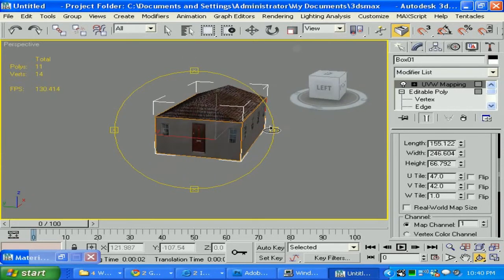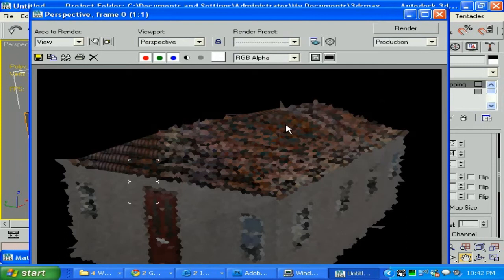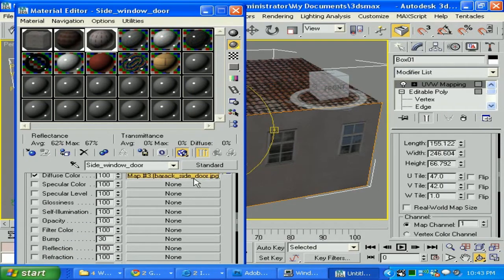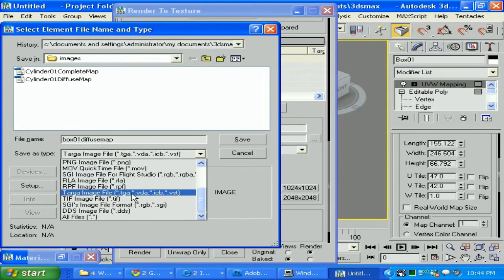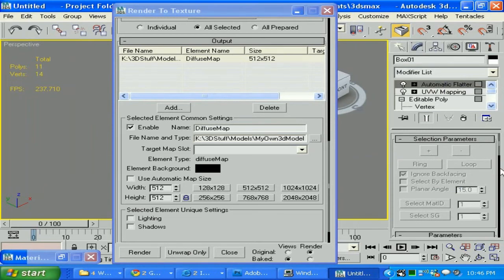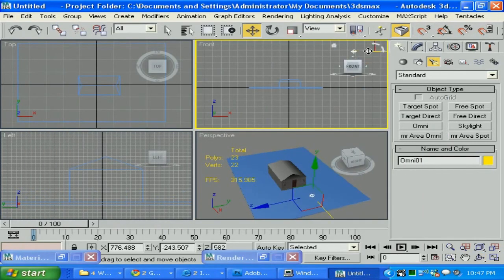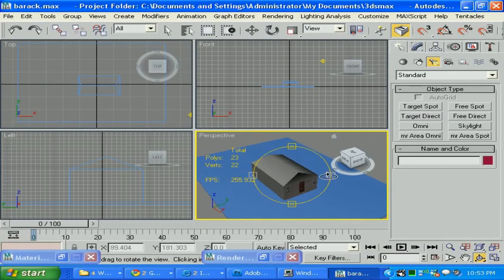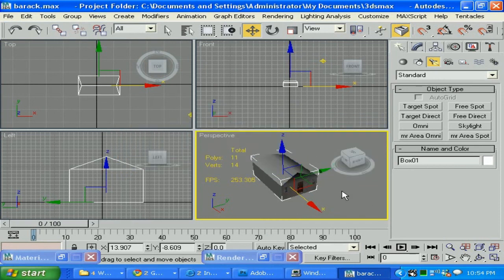Low Poly Model Creation w 3ds Max and PS - pt 5 of 5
Low Poly Model Creation for Games with 3ds Max and Photo Shop - HD. If you are looking for a tutorial that will teach you nice technique for a low poly 3d game model creation, texturing it, and export your 3d static model for the game engine or SDK. Created by Alexander Moroz.